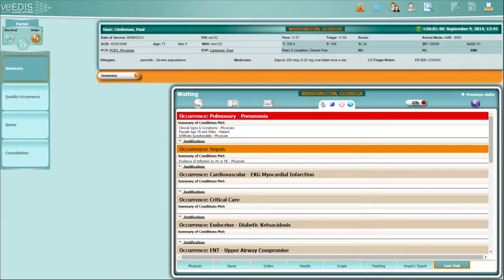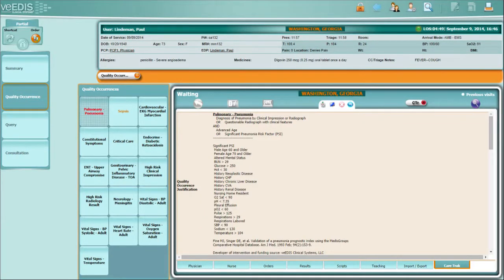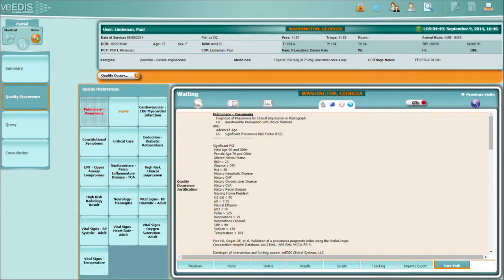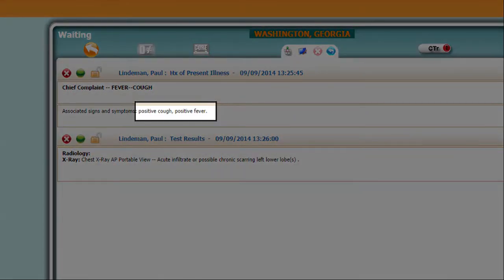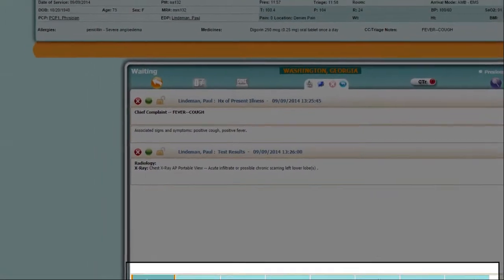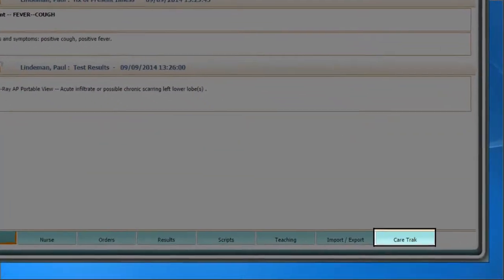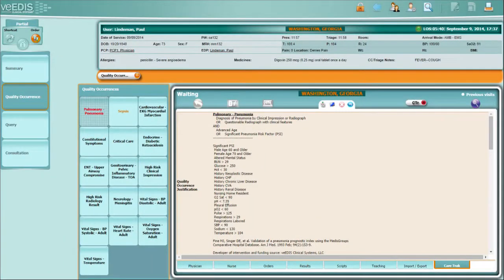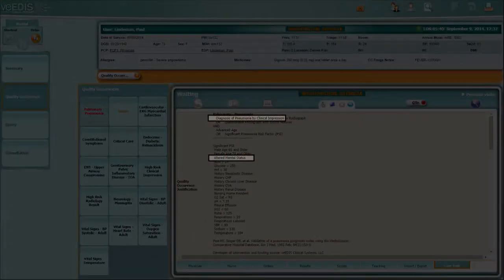CareTRAK CDS - 3 Dimensional Algorithm Logic for Clinical Decision Support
CareTRAK CDS Smart Support Logic engine combines risk reduction and clinical quality measure algorithms resulting in an unparalleled tool for reducing risk - by targeting the highest risk patients.